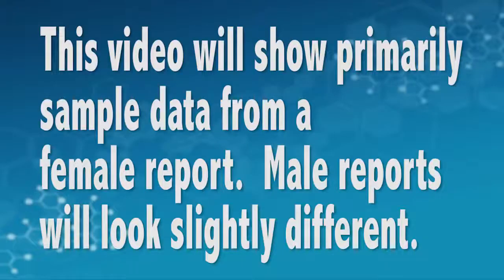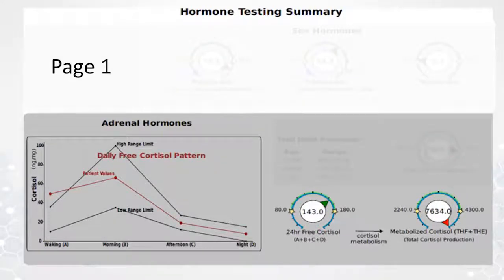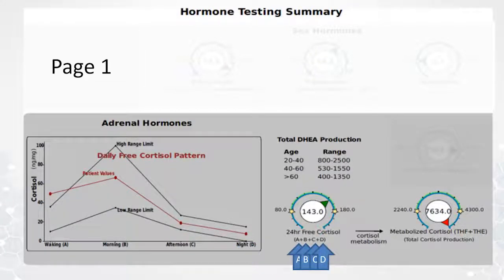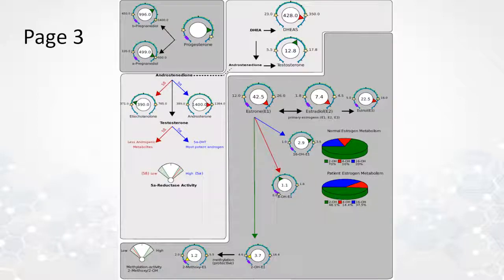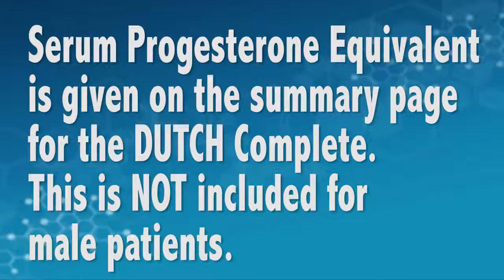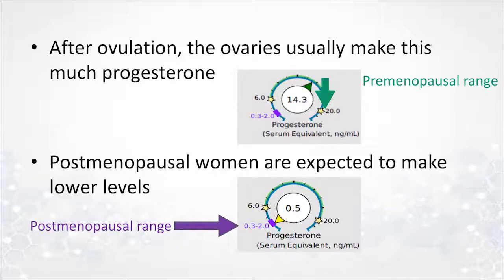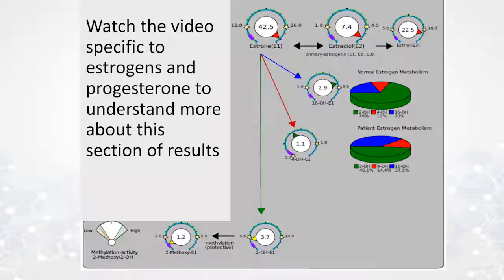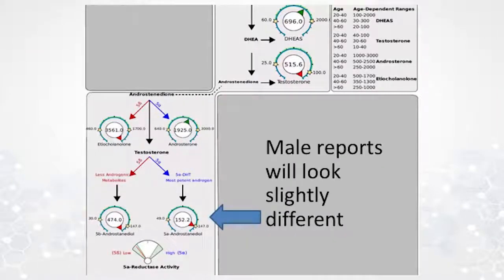DUTCH Complete Overview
This video helps explain your results so you can look at it more in depth should you have any further questions. Once we receive your test results we will call you and schedule a wellness consultation appointment to go over the results. We print 2 copies one for our records and one to bring home with you.
This video is from dutchtest.com for more information about the test please visit their website!